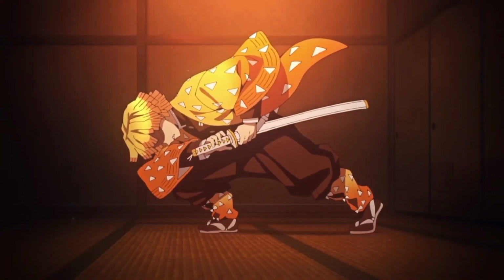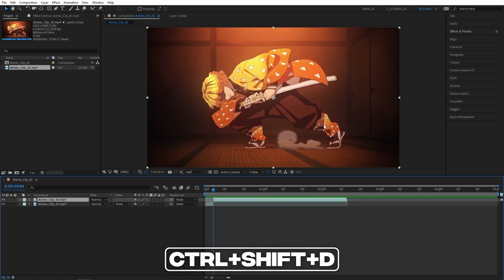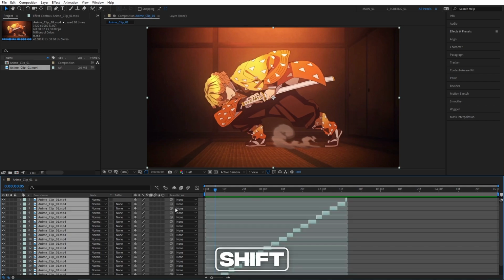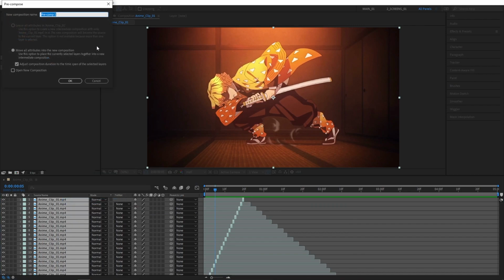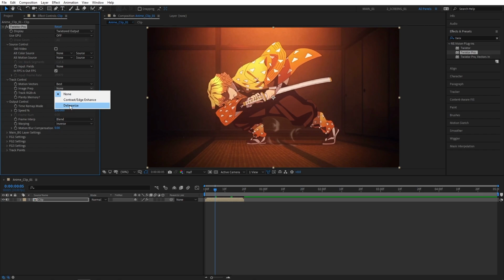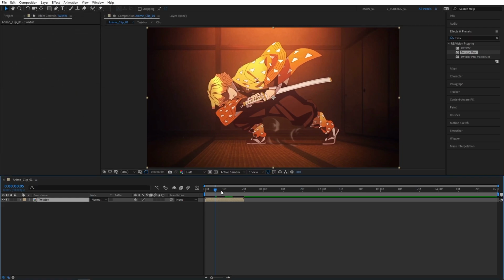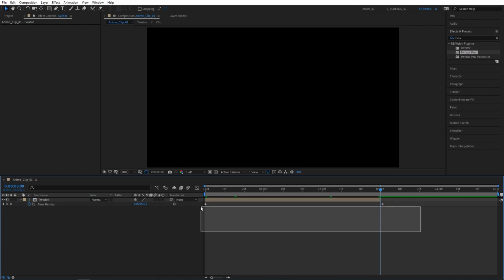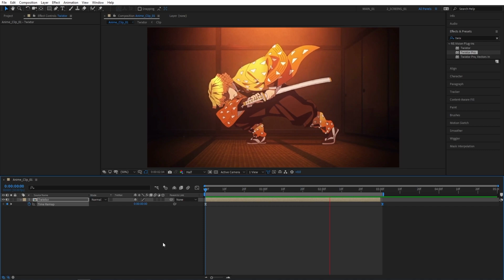Twixtor Tutorial in 2 MINUTES | After Effects AMV Tutorial | Smooth Twixtor Tutorial 2021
In this tutorial I show you how to make smooth AMV clips using Twixtor Plugin in Adobe After Effects in just 2 MINUTES. Twixtor is a very popular and widely used plugin, especially in the field of AMV editing. It allows you to create super smooth slow motion clips for clean AMV edits and more. After watching this quick and simple tutorial you will be able to make smooth and clean Twixtor clips yourself. This could be a good way for you to start learning how to edit anime clips and maybe create montages.